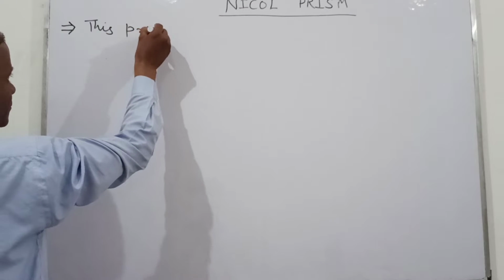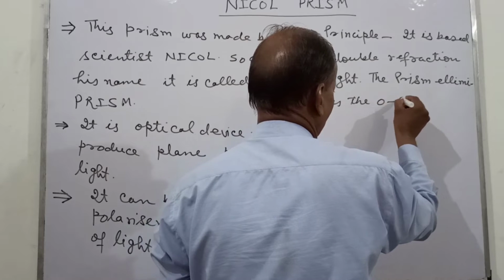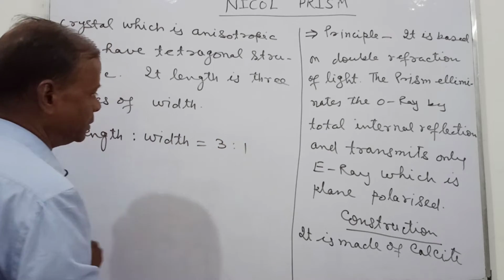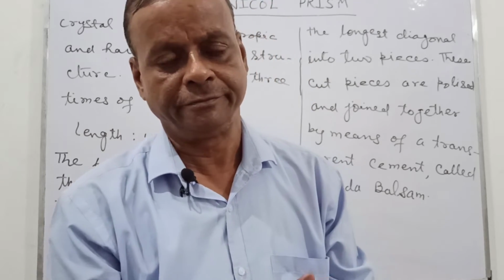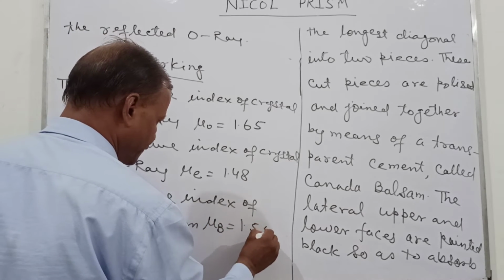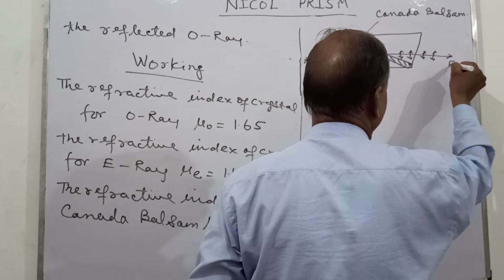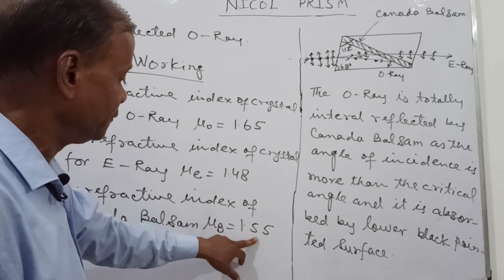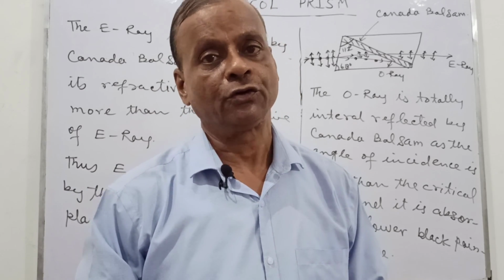NICOL PRISM CLASS- 12th CHAPTER- 12 WAVE OPTICS